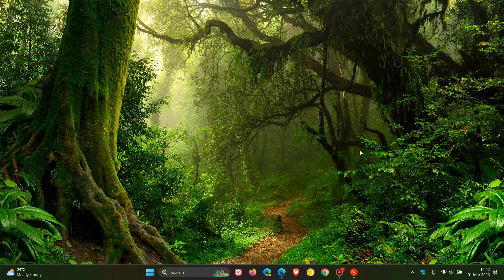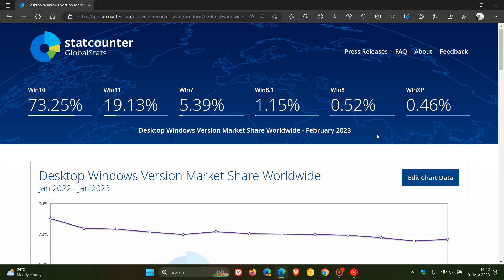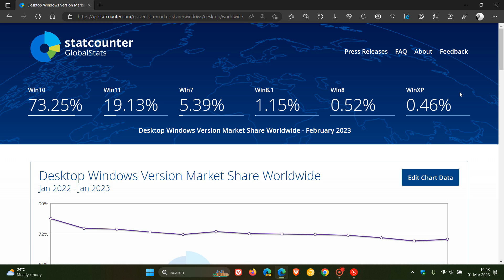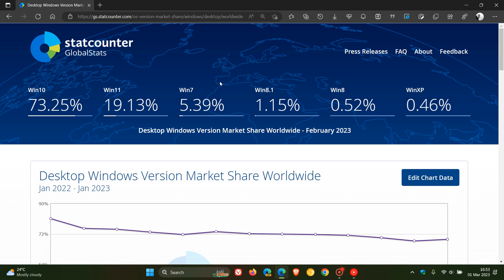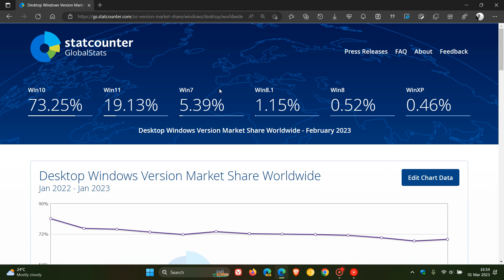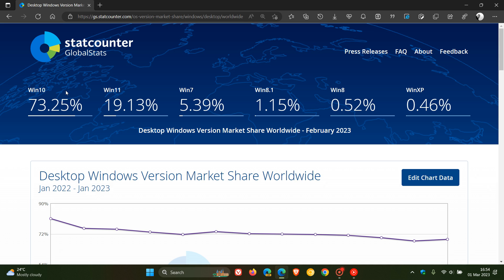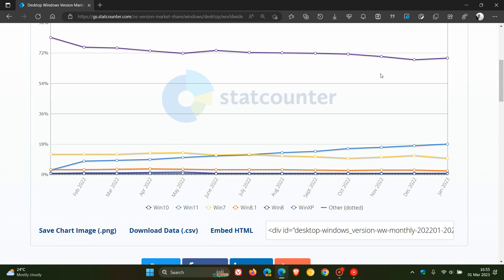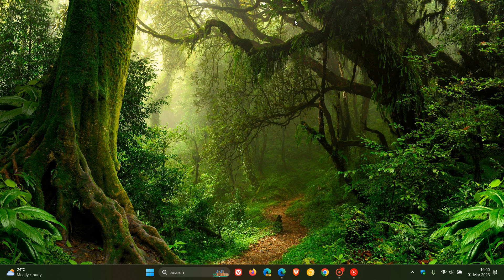Windows 11 slowly gains more market share, but Windows 10 skyrockets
The latest Statcounter survey results for February 2023, indicate that the Windows 7 market share has nearly halved, pushing Windows 10 now to over 70% market share, with Windows 11 continuing its slow progress.